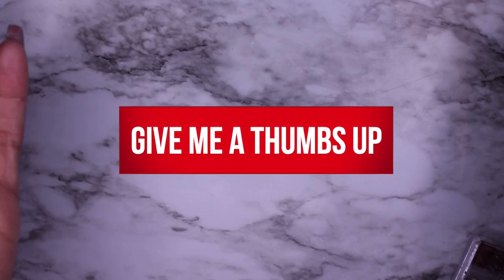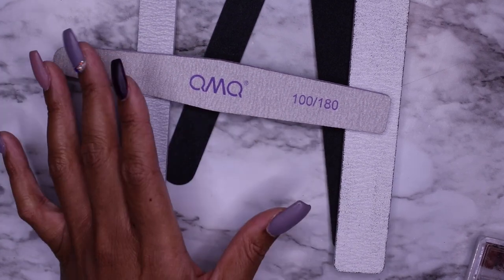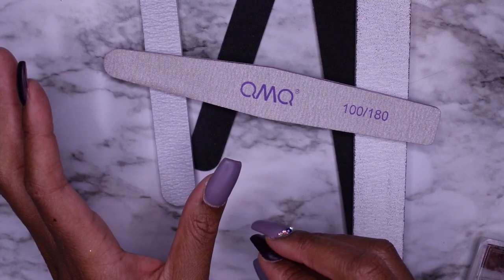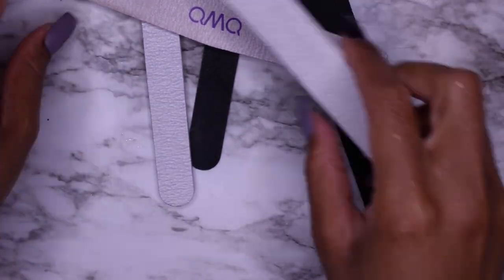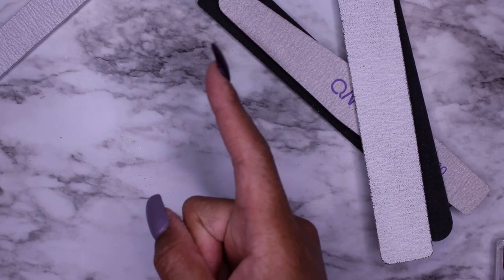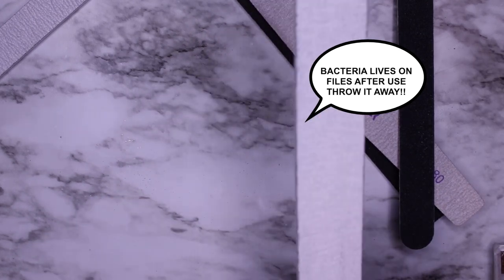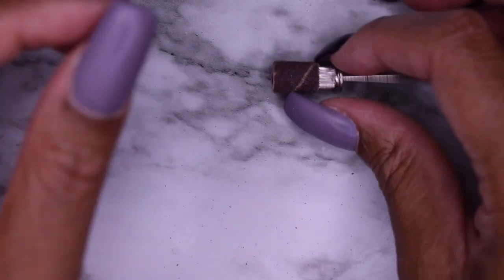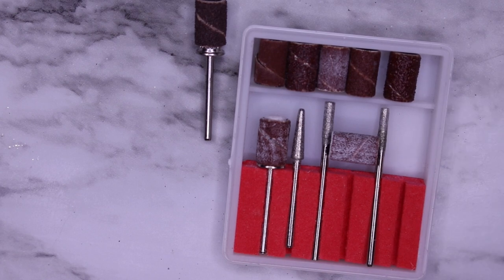Nail Files & Nail Drill (E File) Bits | RPM's to use Drill Bits At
Hi Nail Babes! I purchased these products with my own money, but want to help you on choosing nail files and E-File bits!

I’m elegant, but real. If you bring negative energy and leave negative comments, I’ll block you plain and simple. We’re here to have fun!

**NO ONE, COMPANY, PERSON, BODY, or NON-HUMAN ENTITY is ever granted permission to upload my videos into their own videos or on their platforms or company websites without my express written permission and potential compensation.

PRODUCTS DISCUSSED:

Cuticle Clean Bit
Medium Grit (180 Grit) Sanding Bands
Mandrel (For Sanding Band)
Safety Bit
Rounded Safety Top Bit
Flame Bit
Flat Top Small Barrel Bit
80/80 Nail Files
100/180 Grit 50-Pack Nail File
Small Buffer Block Files

My filming equipment:
Canon T6i Creator Kit
Ring Light
Light Stand

Send me something nice or to review:
Ms. NailStruggles
155 South Main St. #133